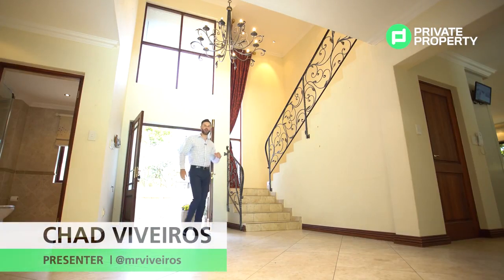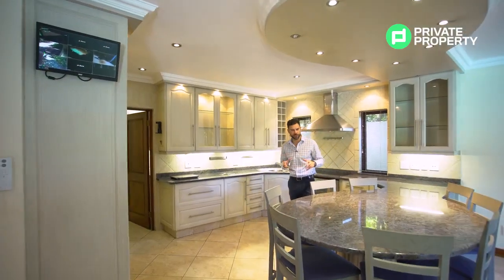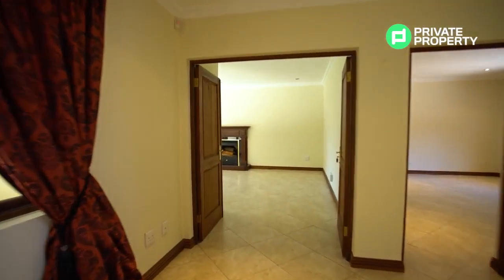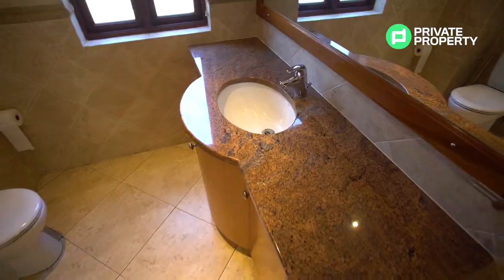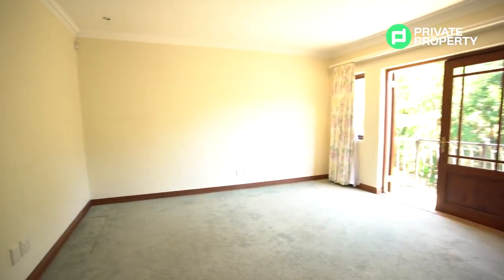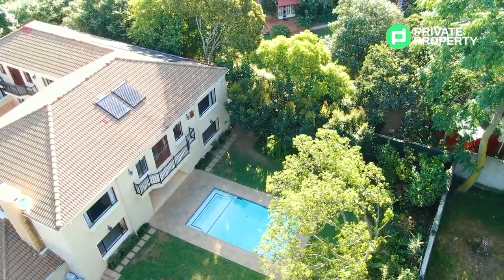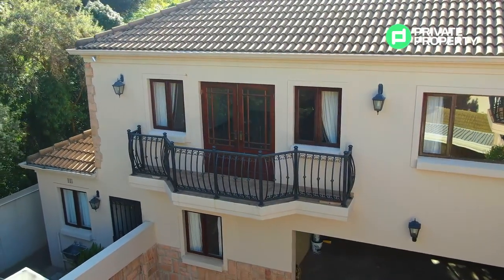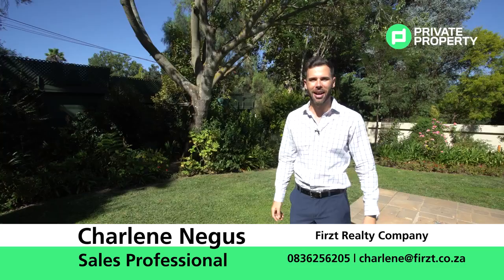Inside a classic 4 bedroom spectacular mansion in Bryanston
Perfectly situated in the leafy and tranquil Bryanston suburb you will find this classic home that oozes elegance and charm. The welcoming double volume entrance leads you into what we can call a home fit for royalty.

Charlene Negus from Firzt Realty Company on, 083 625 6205.

If you are interested in buying or selling property, please visit our Would you like your listing or property to be featured on The Home Shoppers Show?

Time stamps
00:00 Intro
01:14 House Tour Starts
01:43 Pantry/storage
01:58 Dining Room Area
02:19 Kitchen
03:46 Garage
04:04 Living Room Area
04:36 Bedroom/ Lounge
05:08 Guest bathroom
05:31 Stairs
05:50 Pyjama lounge
06:19 Bedroom 1 and en-suite bathroom
06:53 Bedroom 2 and en-suite bathroom
07:30 Master Bedroom and en-suite bathroom
09:40 Cottage
10:34 Outdoor living and Swimming Pool